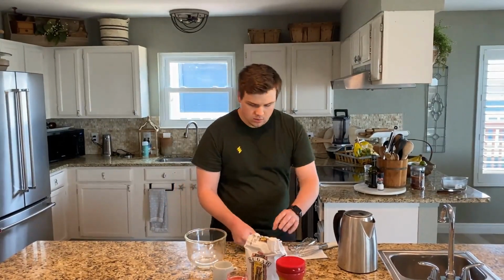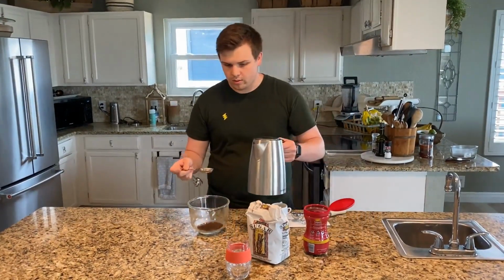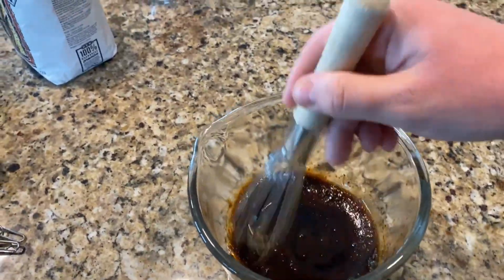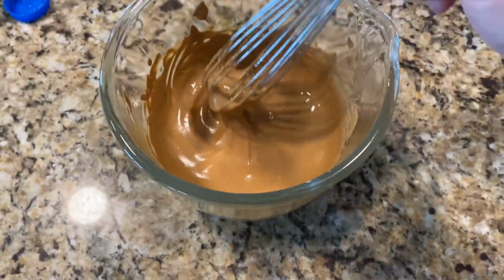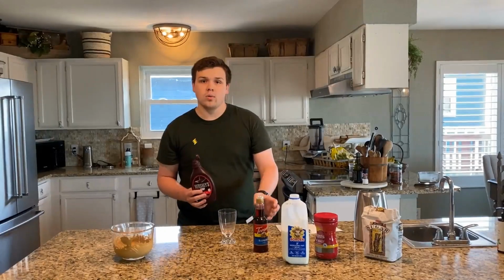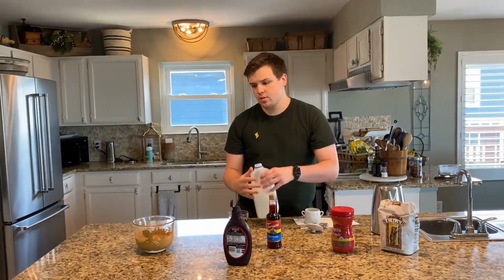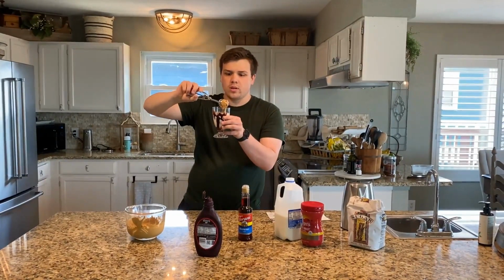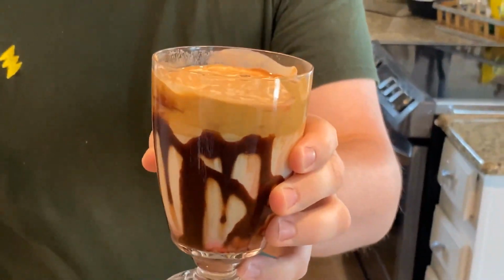Easy Whipped Coffee Recipe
Resident Assistant Jackson Dibble teaches residents how to make an easy whipped coffee recipe with only three ingredients. This recipe is inexpensive, easy to make, and is delicious.